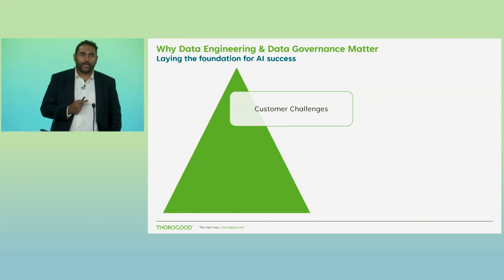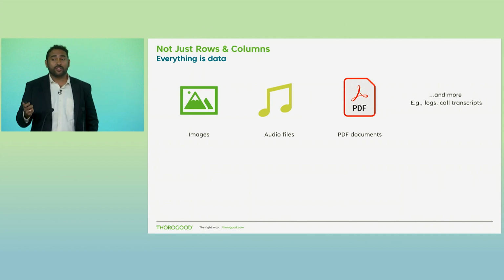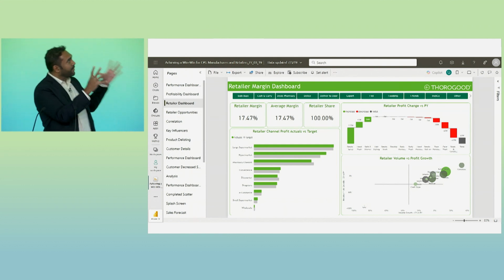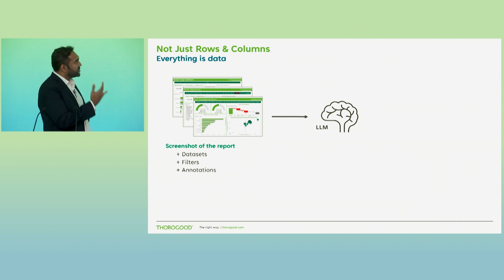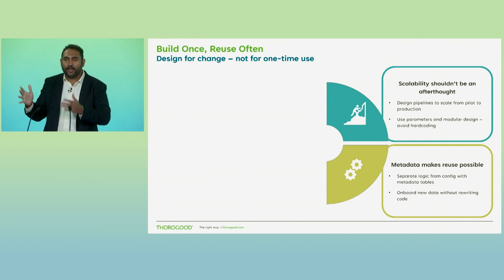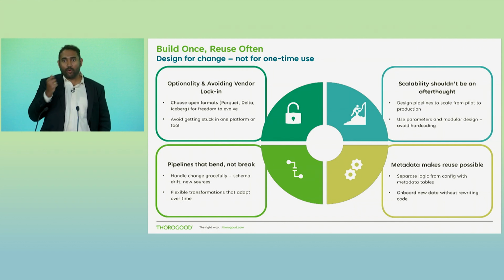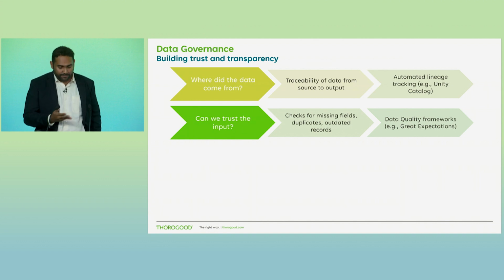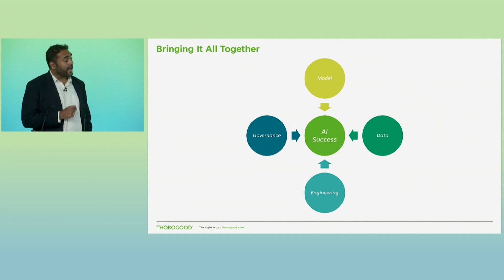Data Engineering & Data Governance with Sanjay Sajeevan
In this video, Sanjay Sajeevan offers a comprehensive and professional look at the forces shaping the modern data and AI landscape. It moves past a focus on individual technologies to present a strategic framework for success, ensuring that AI initiatives deliver measurable business value. This presentation highlights the critical gap between high-level enterprise strategy and the practical challenges of on-the-ground solution delivery.